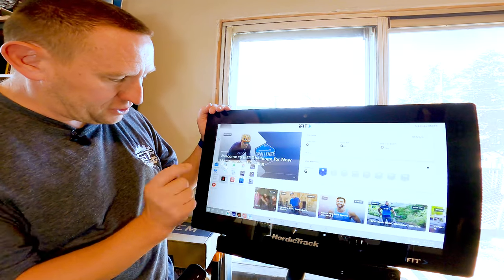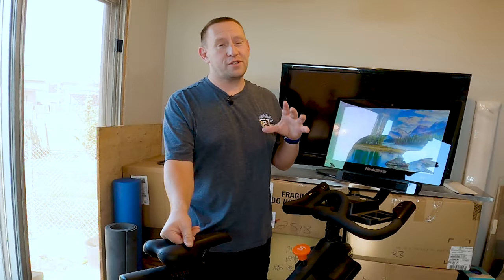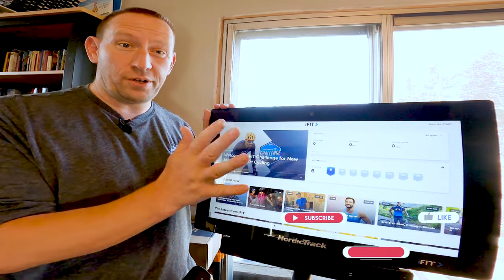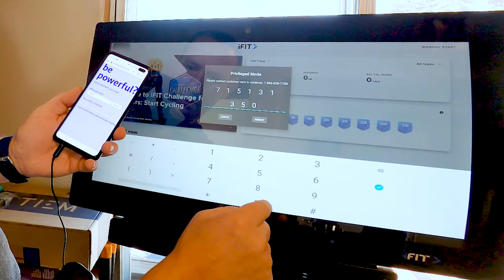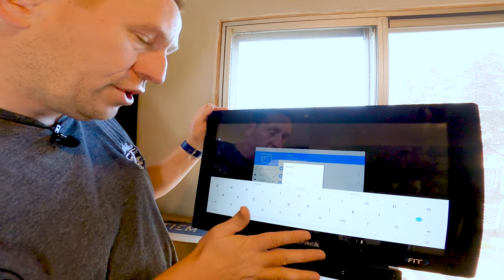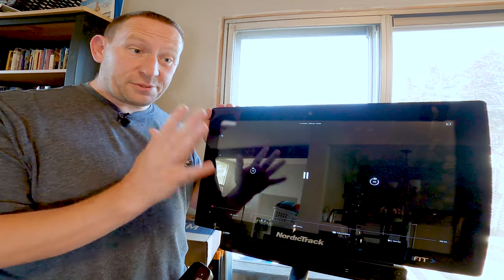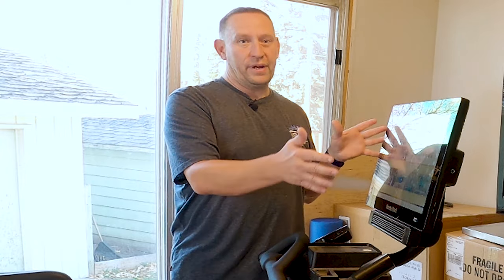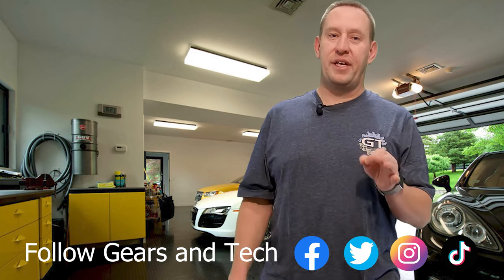SECRET METHOD UNCOVERED ~ Keep Privilege Mode FOREVER on Nordictrack / Proform Exercise Equipment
The cat and mouse game is over! Now there is a way to keep your Privilege mode even after a reboot!

Shimano SPD Clip in Pedals
Tiem Cycling Shoes (Womens)
Indoor Mens Cycling Shoes

Clip in Pedal Adapters
SPD Cleats

Bluetooth Workout Headphones